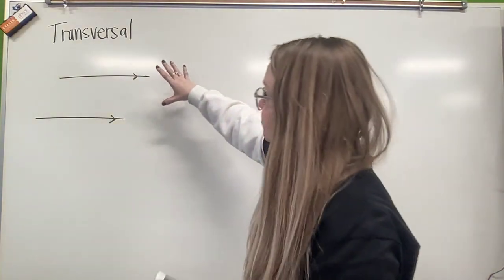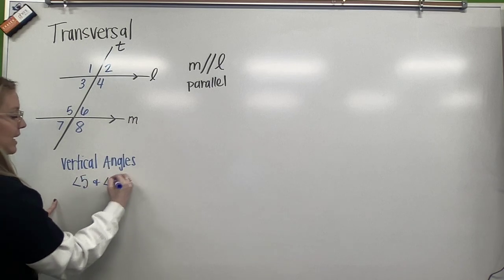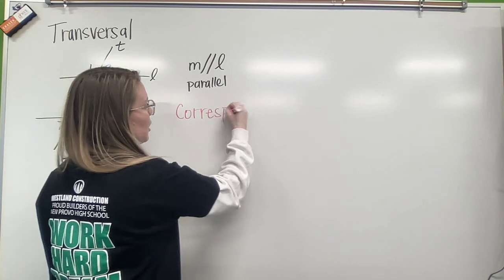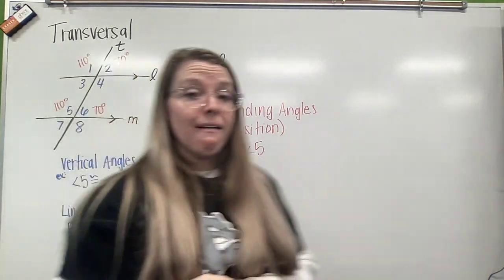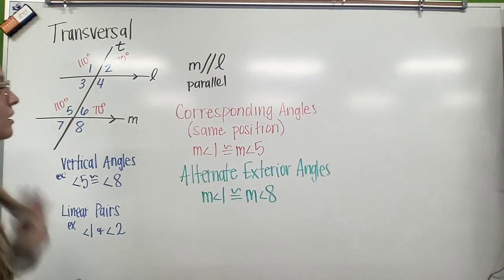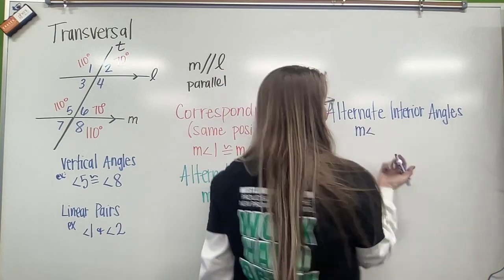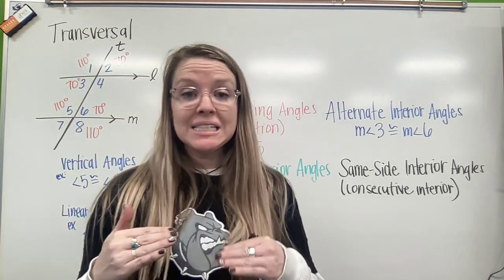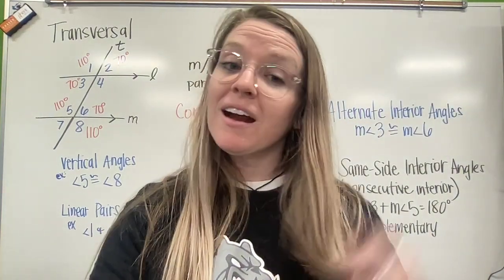Transversal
Classifying the 8 angles formed by a transversal intersecting two parallel lines.